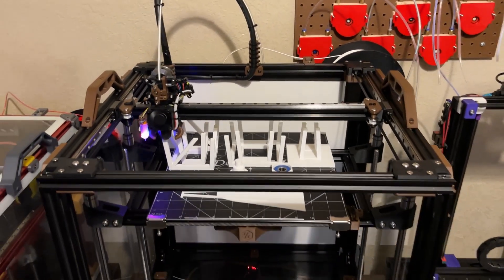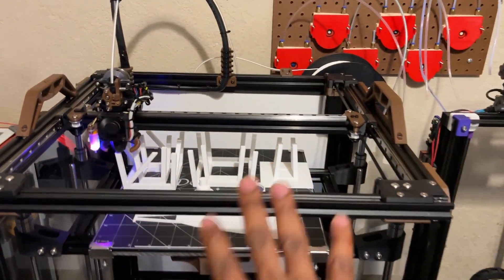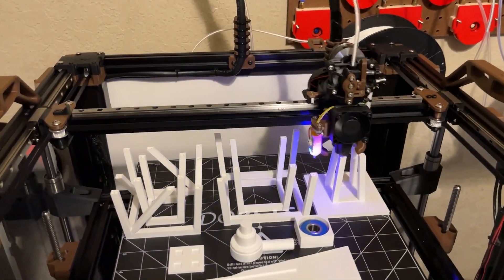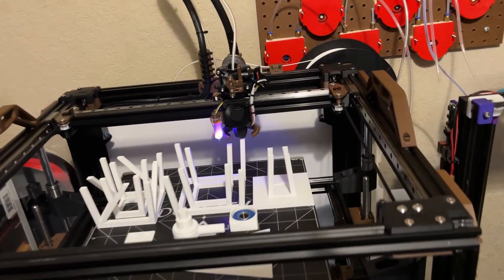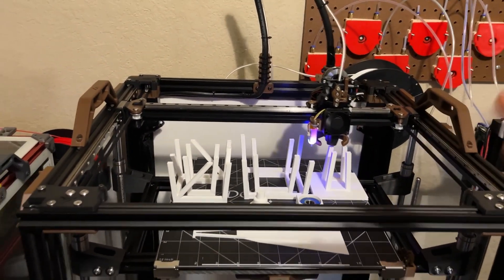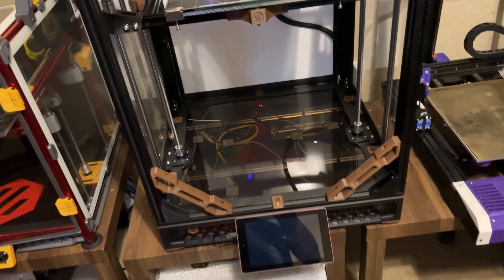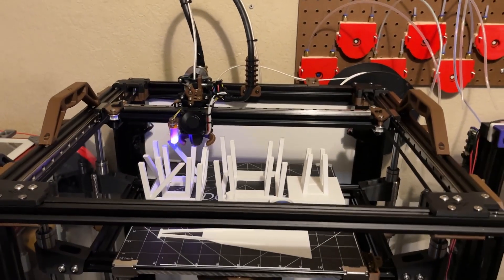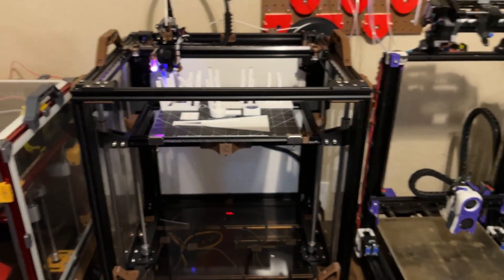//VZbot Build Completed :) // GoldenJaguar392 //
In Today's video I'll be going over my VZbot Build with some thoughts

**Voron Legacy Build Parts:
**Pruz ender pro build links
**Ender 3 Pro Switch-Wire Conversion